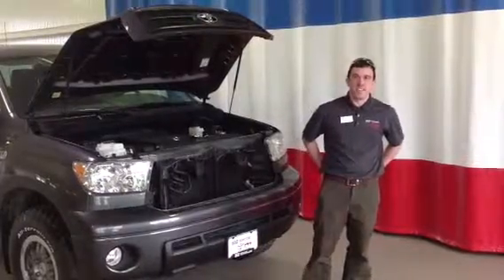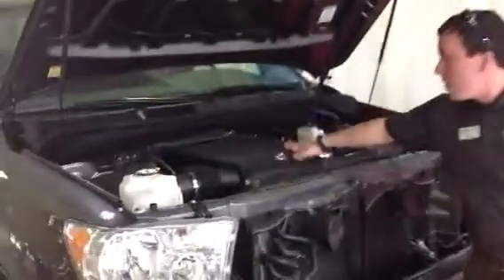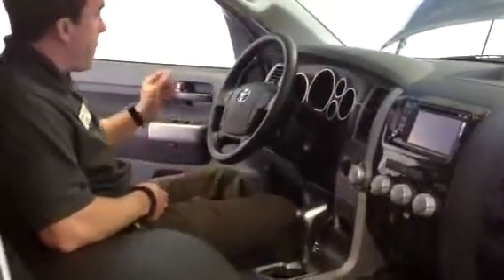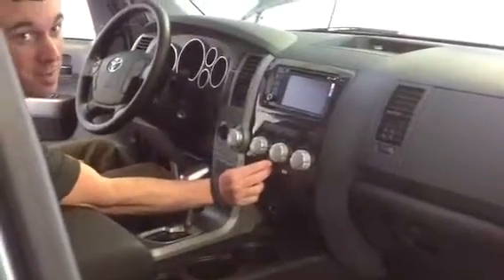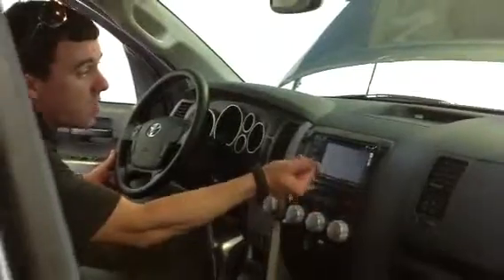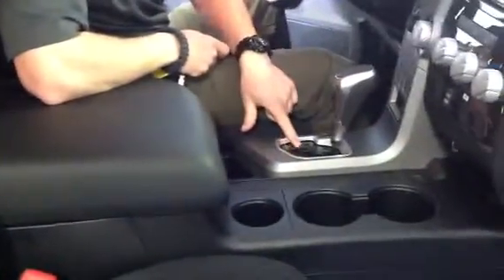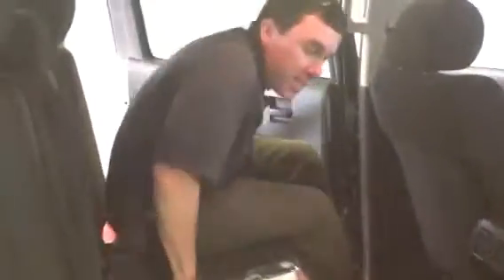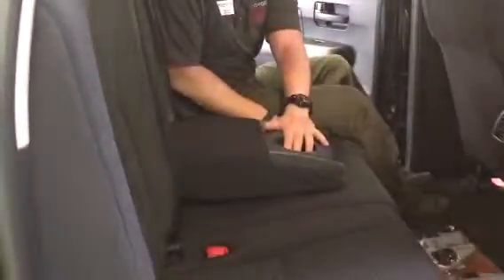2013 Toyota Tundra 5.7L V8 Truck Crew Max Cab Gray Stock#83